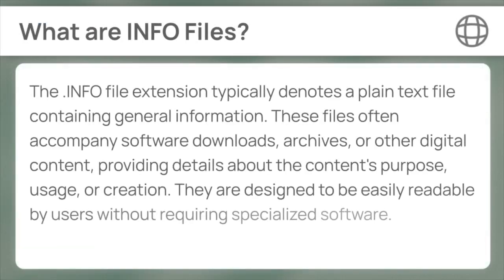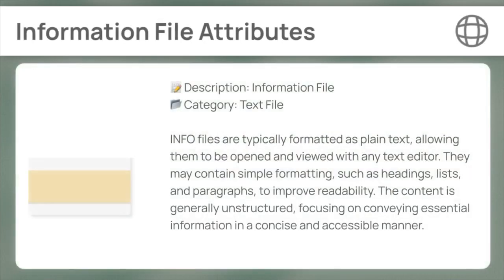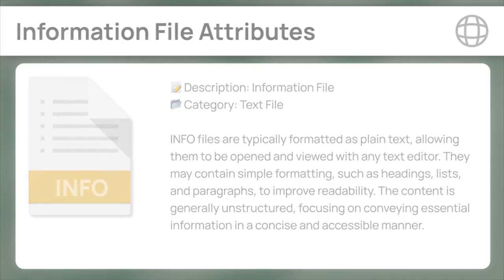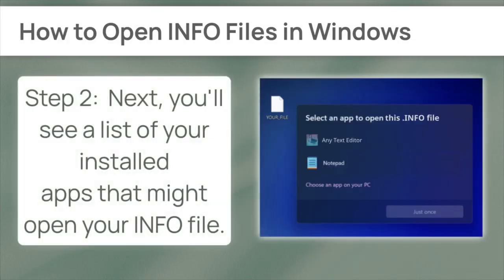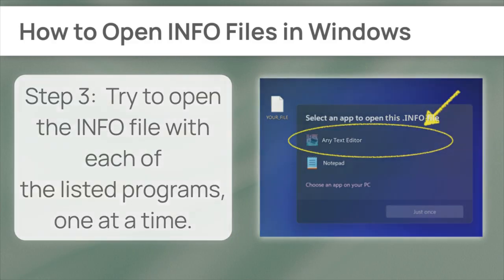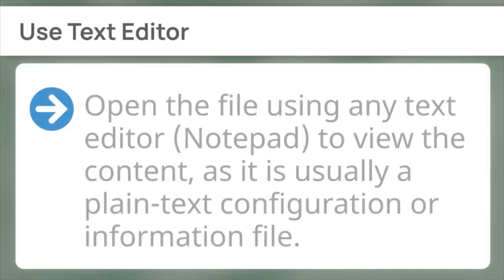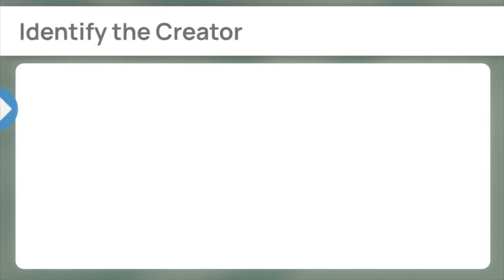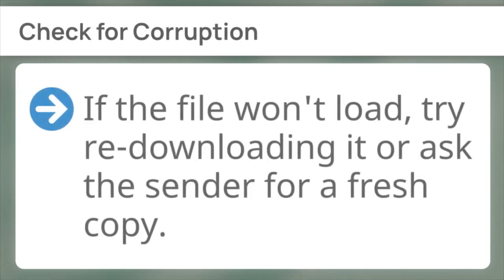Opening INFO Files (Notepad)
Windows won’t open your Information File? That’s a common issue. In this short tutorial, I’ll explain how to open, view, and troubleshoot INFO files on Windows, including formats your PC doesn’t understand.

INFO files are typically formatted as plain text, allowing them to be opened and viewed with any text editor. They may contain simple formatting, such as headings, lists, and paragraphs, to improve readability. The content is generally unstructured, focusing on conveying essential information in a concise and accessible manner.

Get Universal File Viewer (Top Rated): Need a fast solution? File Magic can open INFO files and hundreds of others.

▶ Understanding the INFO Format:

- Address Windows conflicts stopping INFO files
- Find out when and why the INFO file format was developed
- Find out what type of data the INFO file holds
- Choose the best software to open INFO
- Fix mismatched INFO file associations in Windows

Timestamps:

00:00 - Preface
00:22 - Decoding INFO Files
00:42 - INFO File Structure Explained
01:02 - Start INFO Files
01:47 - Solving INFO Problems